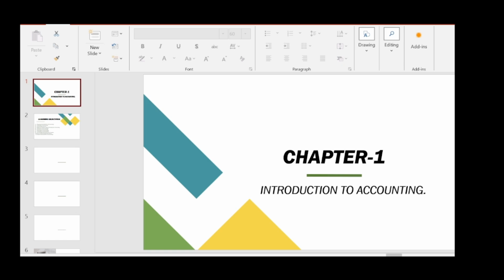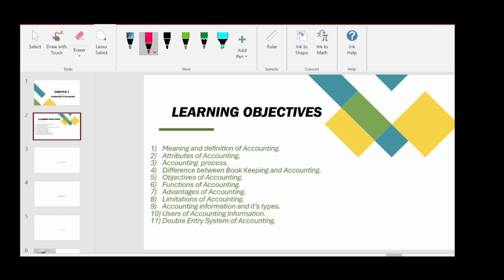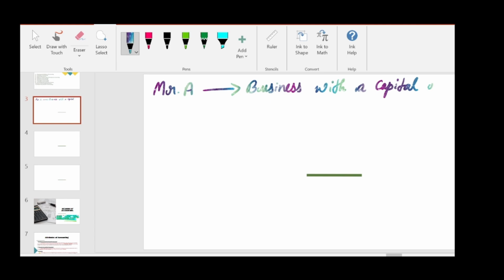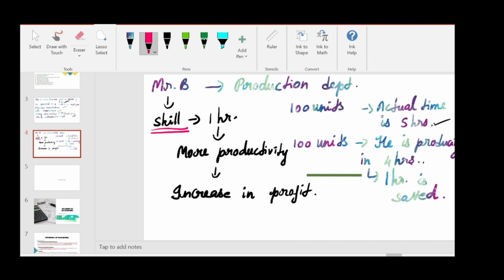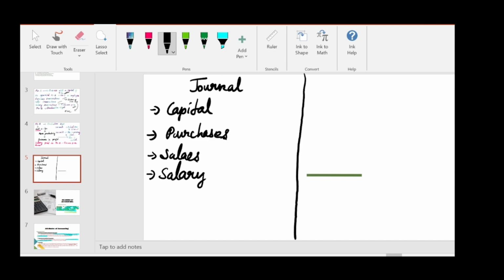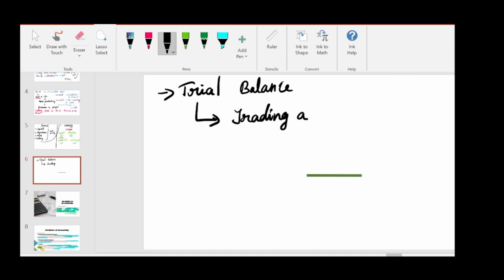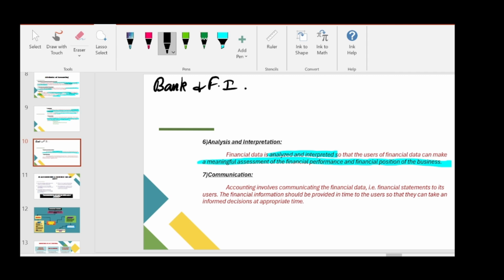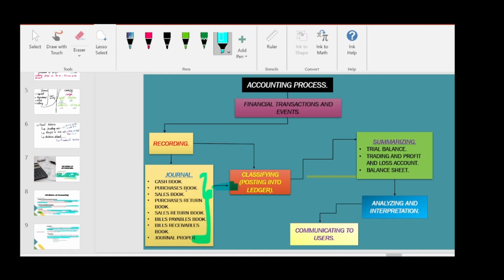LECTURE 1 CH1 (Class 11)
TOPICS COVERED:
1) Meaning of Accounting.
2) Attributes of Accounting/Process of Accounting.